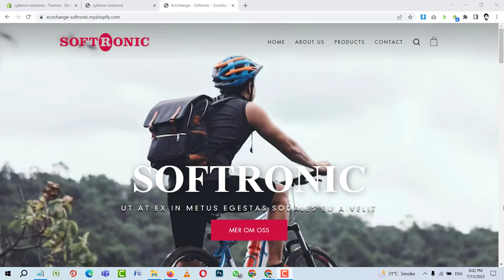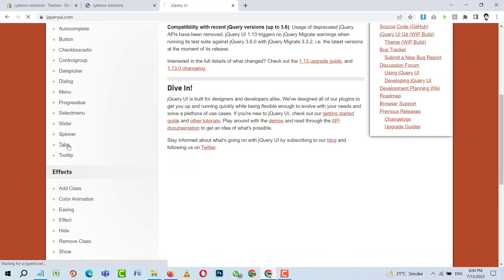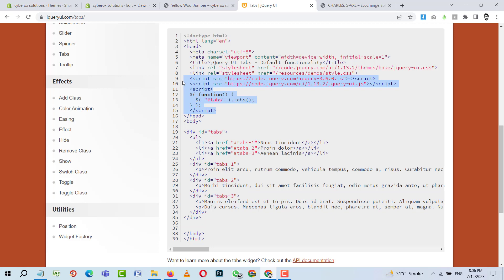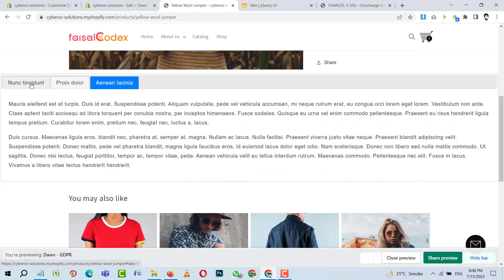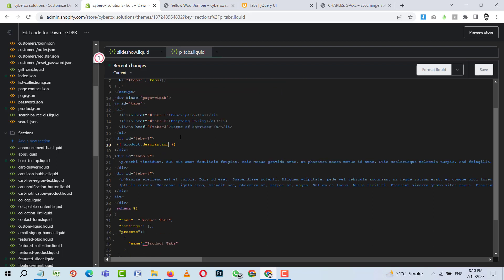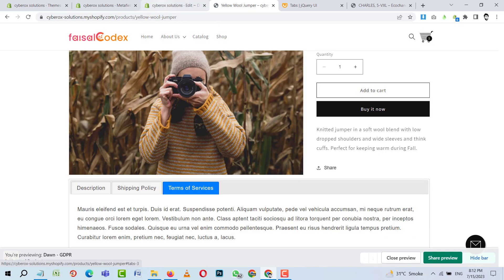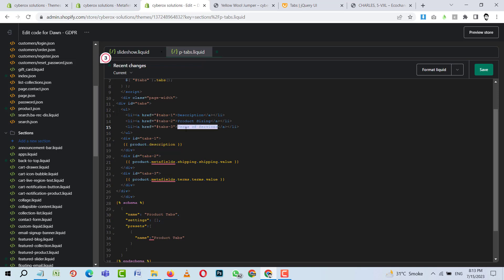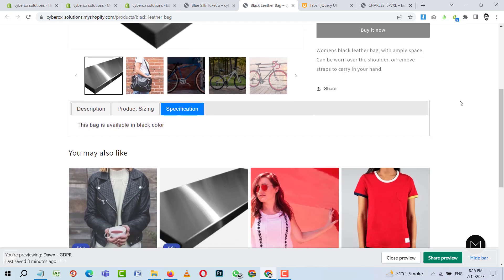How To Add Dynamic Product Tabs in Shopify | Without App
Hi, This Shopify development tutorial today is a perfect solution for all those looking to add dynamic product tabs in Shopify without using any app. We will use jQuery UI to build the layout of Tabs and then change the style of tabs with CSS and arrange tabs data using Shopify liquid language and Metafields guru app. This is an easy method for beginners as well. You just need to follow the tutorial and you will be able to implement product tabs on the Shopify product page.